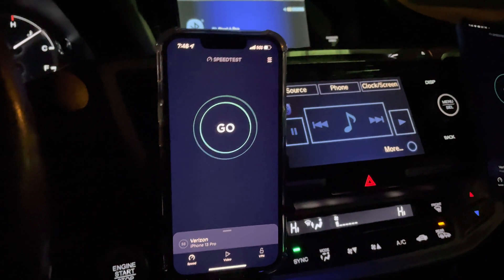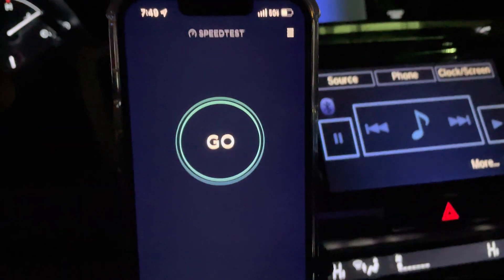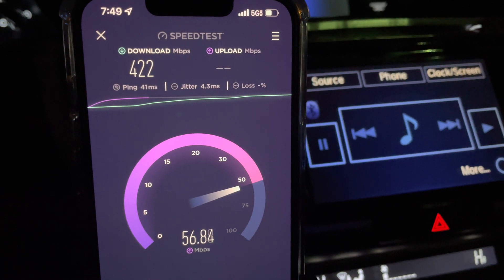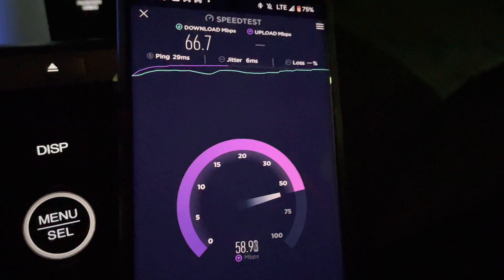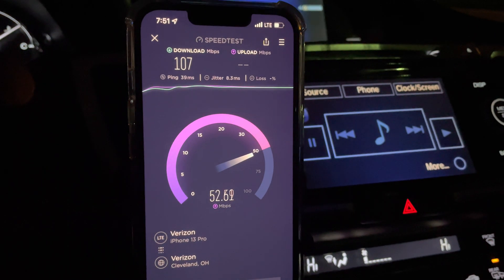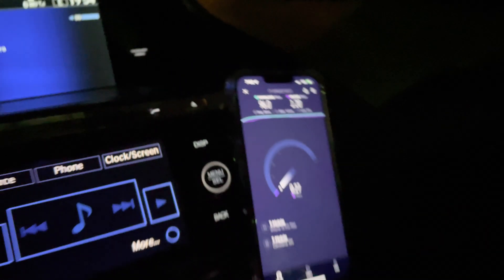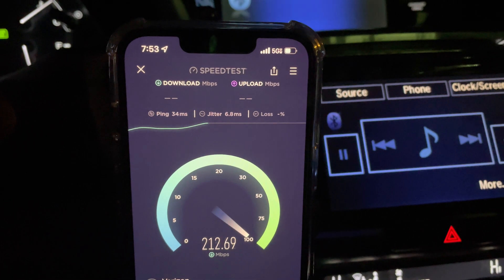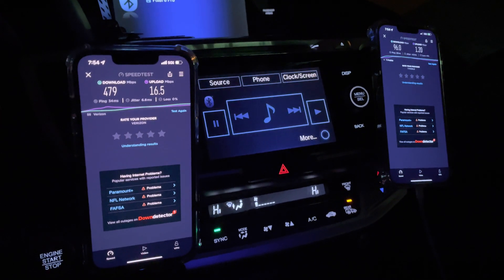T-Mobile 5G & Verizon 5G UW Rural, Suburban buildout! | N77 C Band